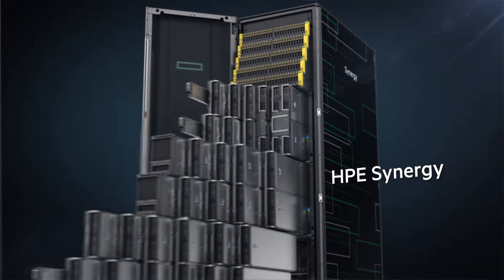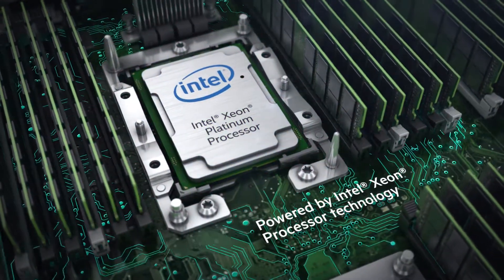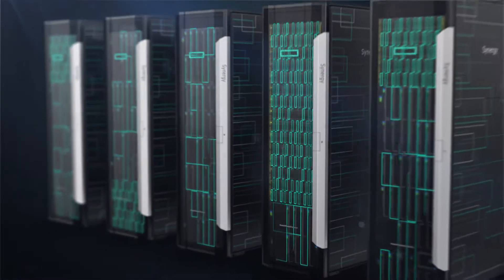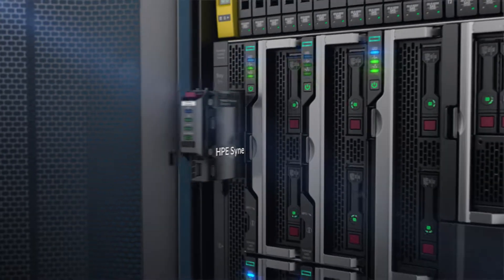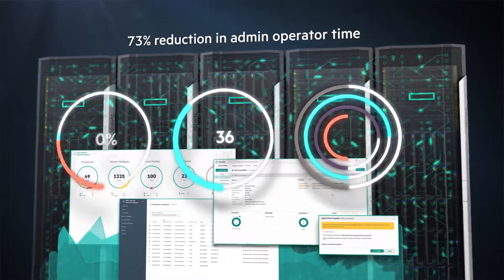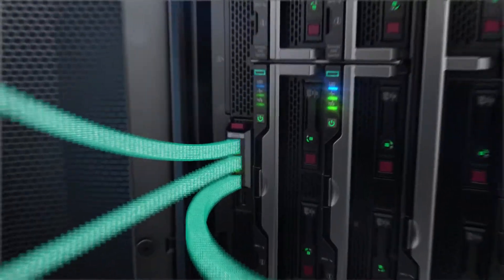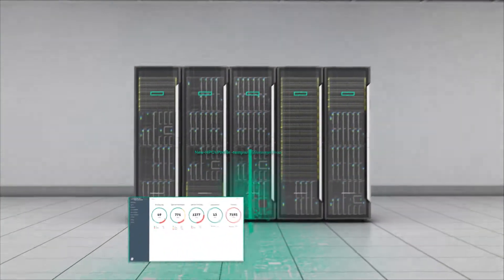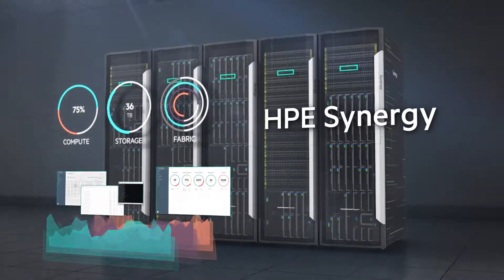HPE Synergy Introduction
This video briefly shows the components of HPE Synergy and how composable infrastructure is the future.